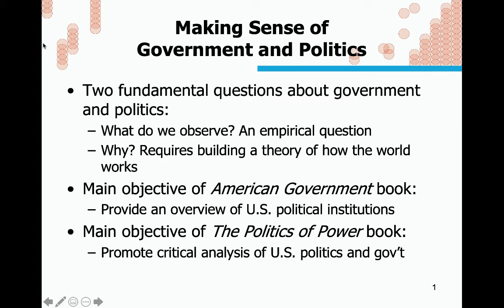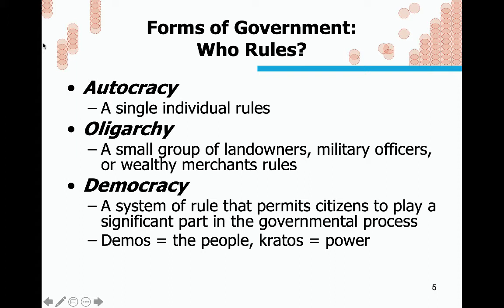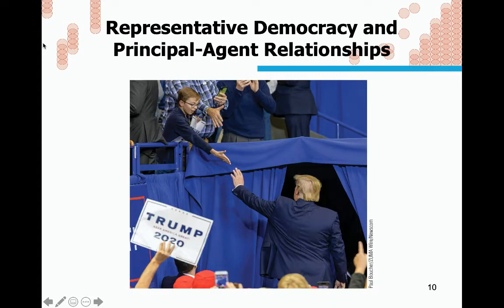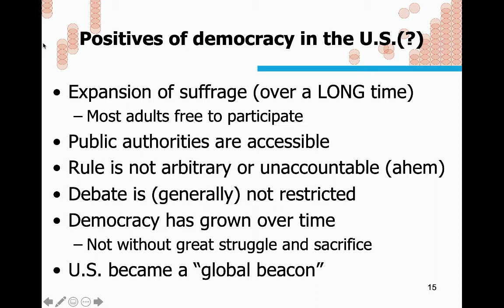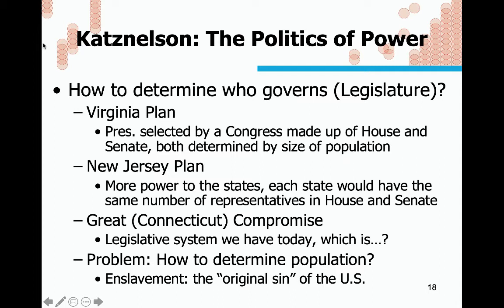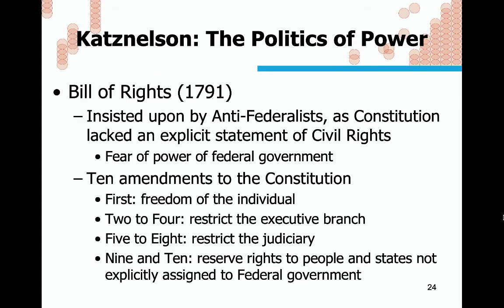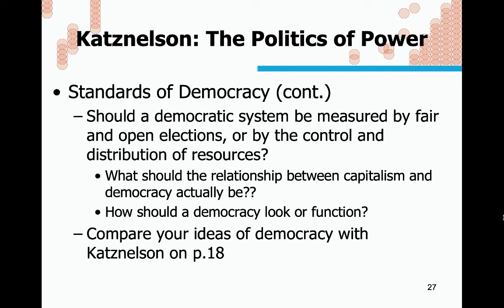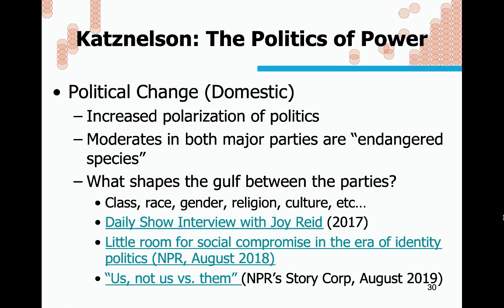PSCI 110 Governance & Representation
Dept. of Politics
Jared D. Larson